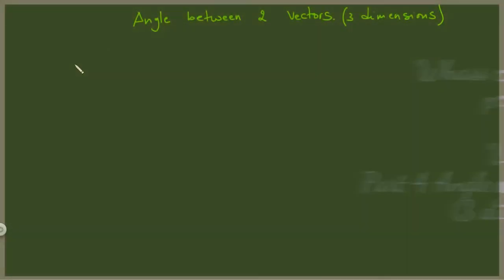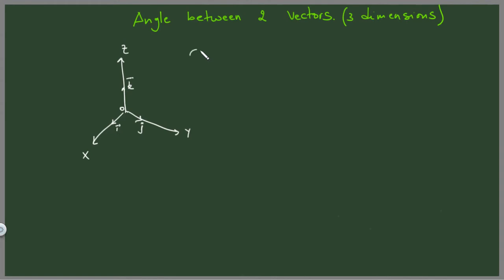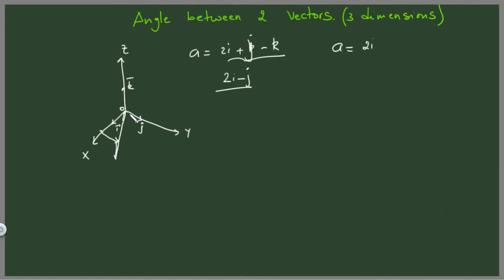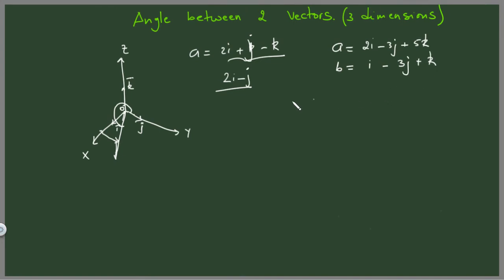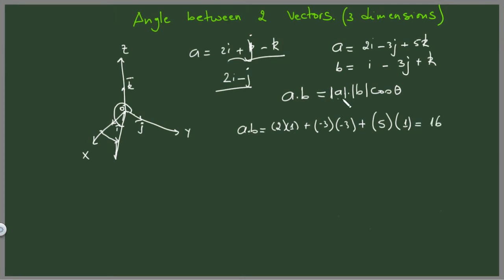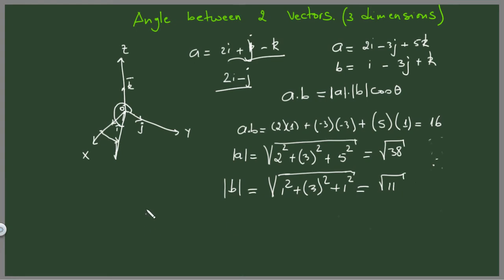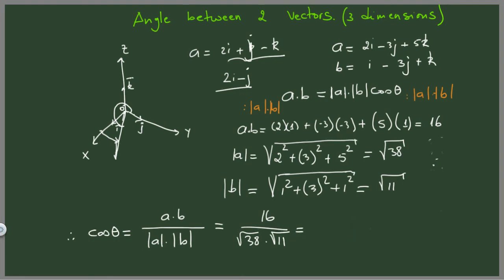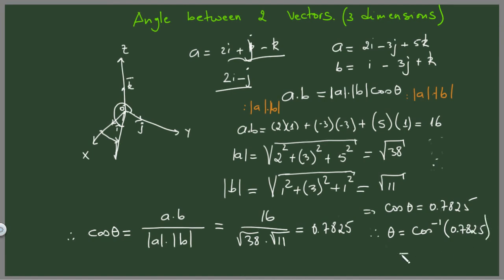Vectors. Part 4 Angle between 2 Vectors (3 dimensions)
Vectors: Angle between 2 Vectors (3 dimensions)